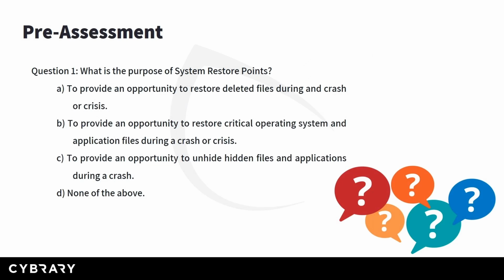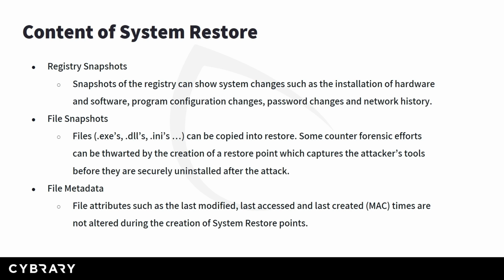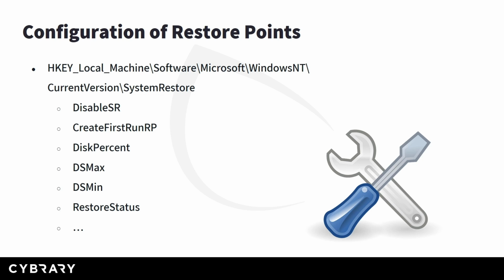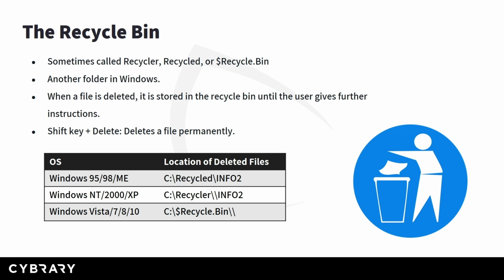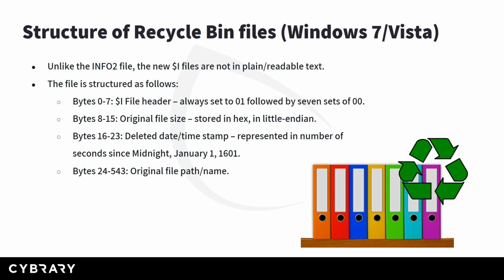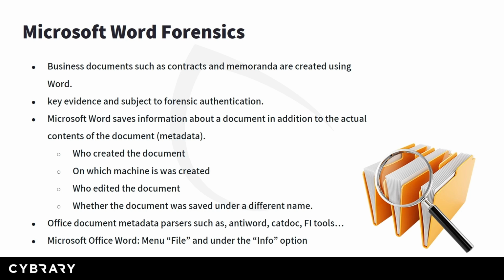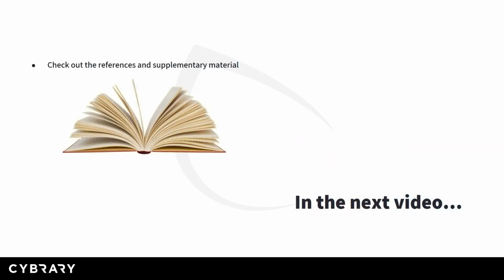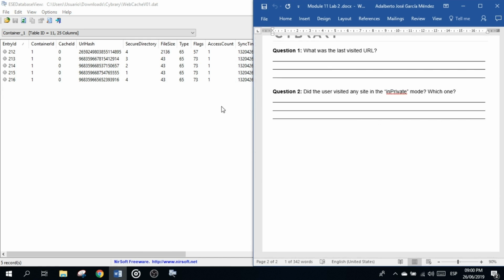8 9 10 Module Windows Essentials Restore Points Registry of the Past